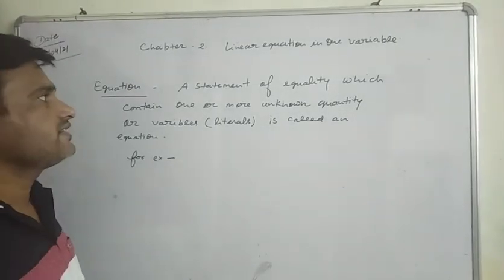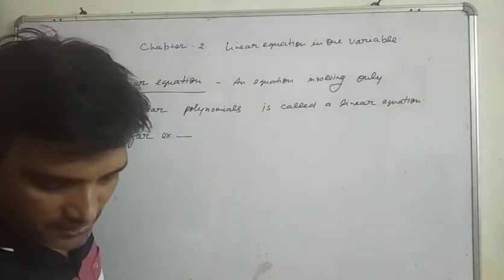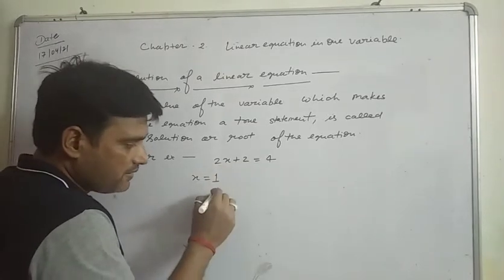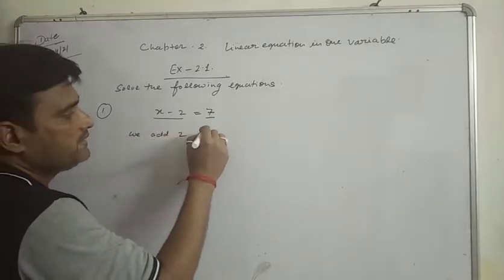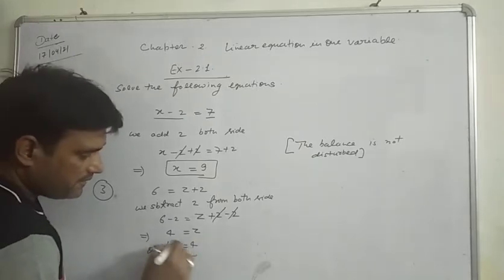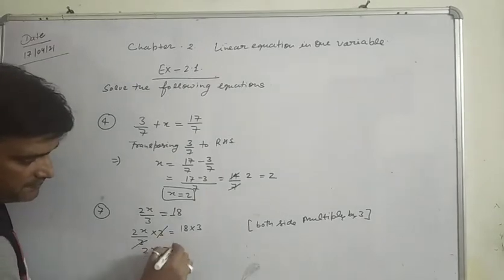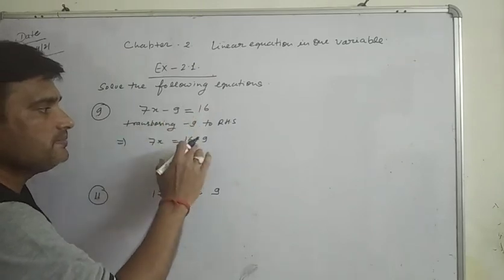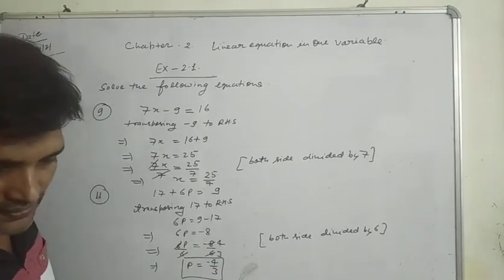VIII Linear Equation in one variable